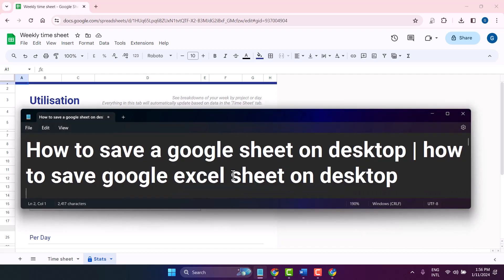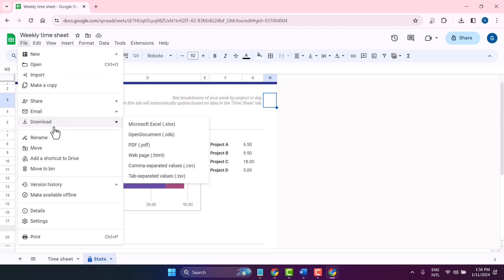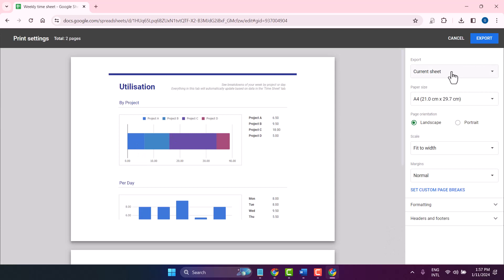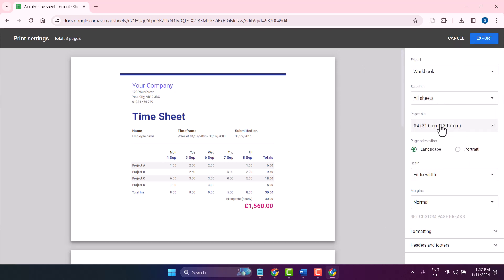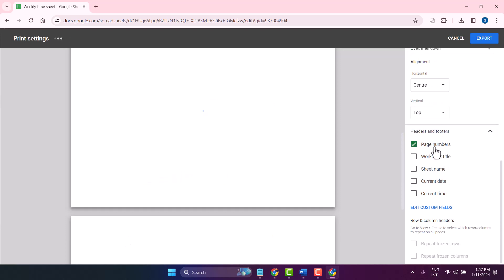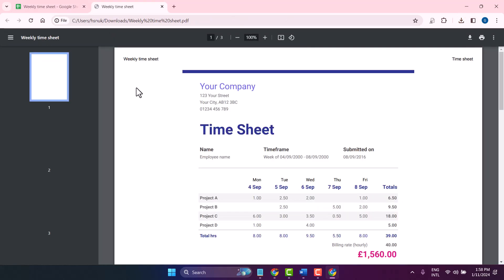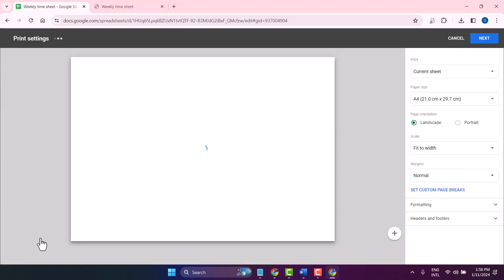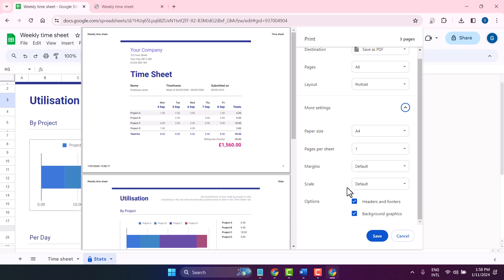How to save a google sheets on desktop - how to save google excel sheet on desktop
How to save a google sheets on desktop - how to save google excel sheet on desktop - save a googlesheet